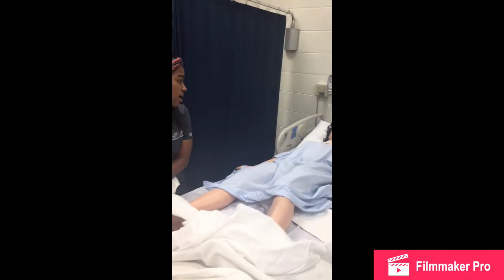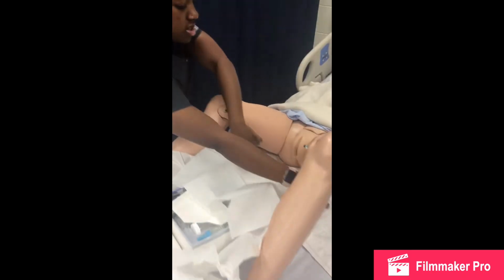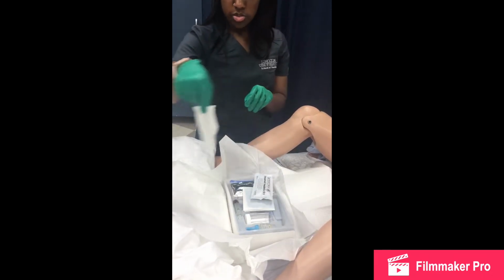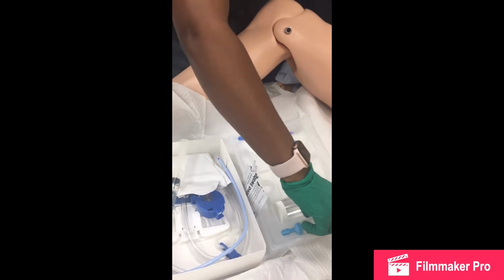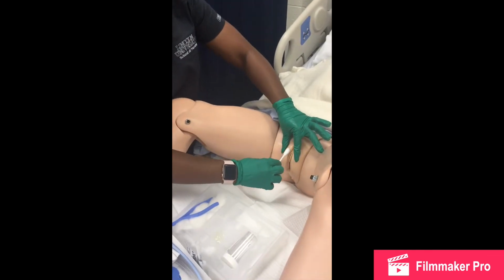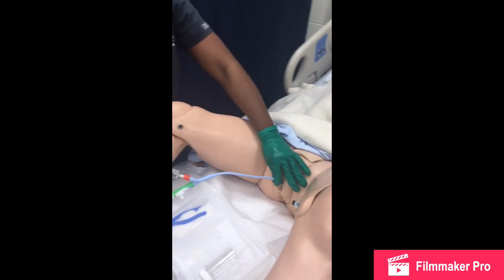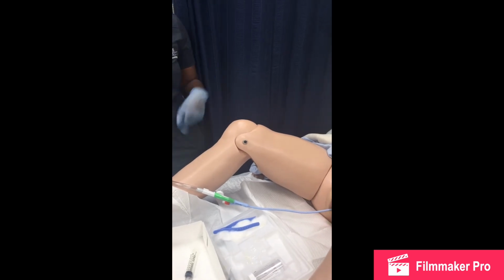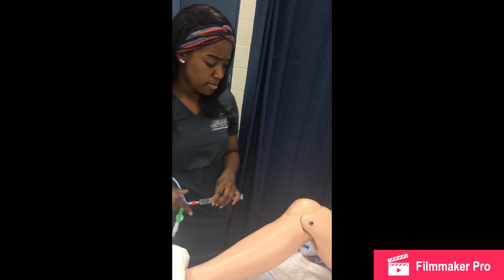Indwelling Catheter female nursing 230